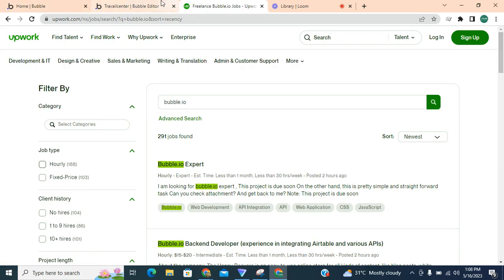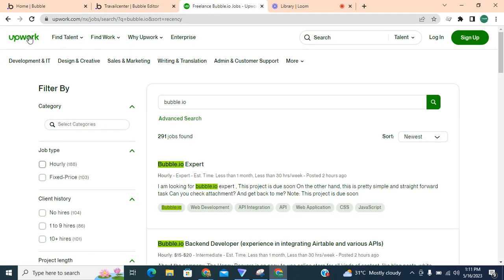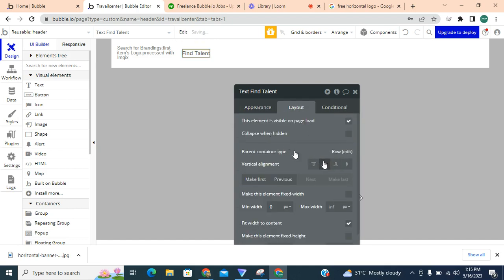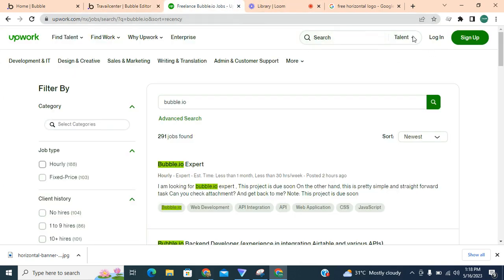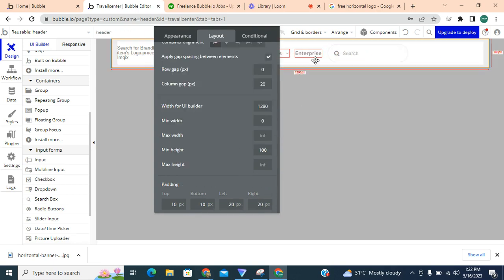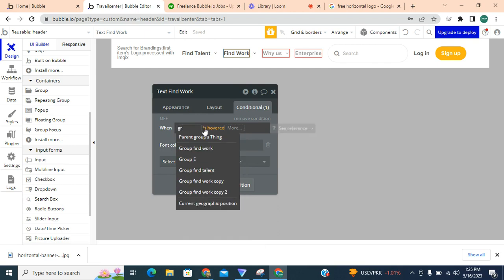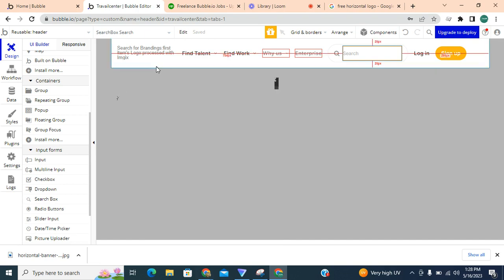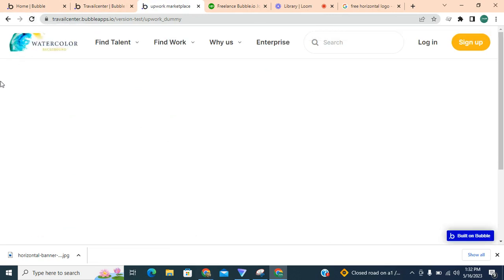Creating an Upwork Replica Marketplace with Nocode (Bubble.io) - PART 1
In this video I walk you through the basic fundamentals of a marketplace database structure, and we create a header functionality together.

Are you looking for top-notch bubble.io coaching and development services? Look no further! My name is Akanbi Damola, and I'm here to help you bring your ideas to life. With years of experience under my belt, I can work on MVPs, app modifications, API and backend workflows, bug-related activities, and much more.

My services are priced at just $750 per week, making them affordable for businesses and entrepreneurs of all sizes.

So if you want to take your business to the next level with the power of bubble.io, don't hesitate to get in touch. I look forward to hearing from you!